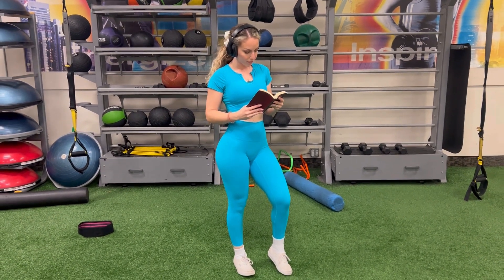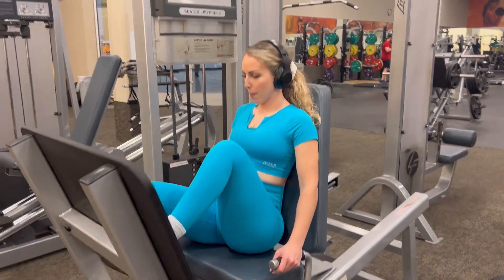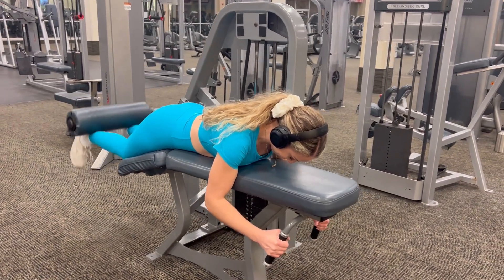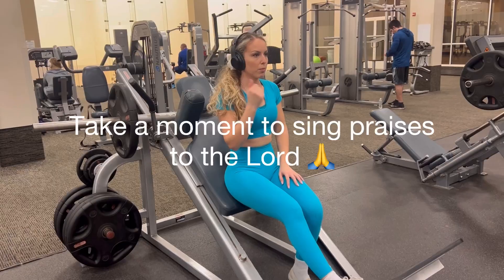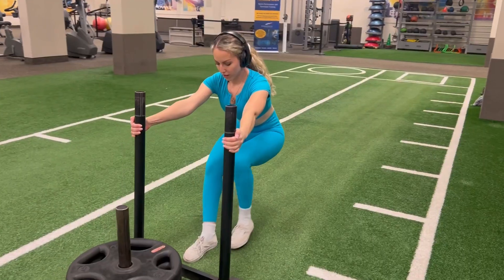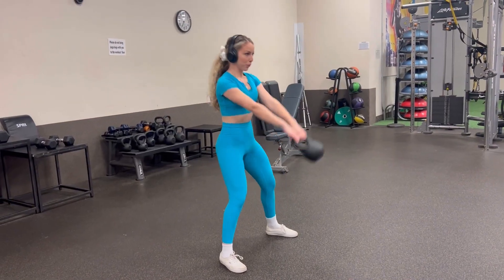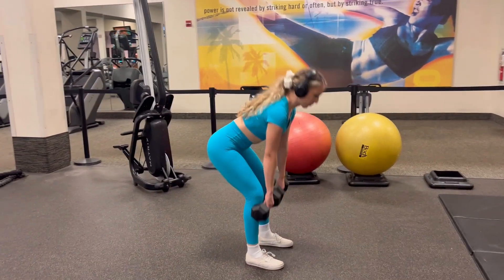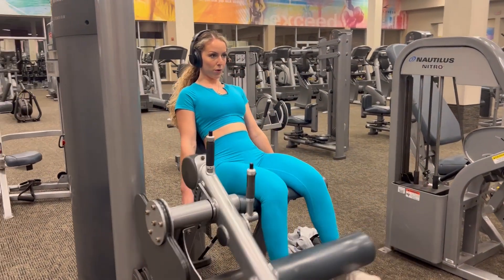LEG DAY WORKOUT WITH GOD🤍| holy girl fitness tips + christian gym girl motivation, tone your legs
Hello, my name is Olivia, I am the owner of Jezer Activewear (a Christian Activewear brand), this video about using the Holy Spirit to encourage you during your workout. We go over crucial leg exercises that will promote muscle growth and endurance. Toned legs can happen with proper diet and exercise. Christian fitness is a lifestyle and implementing the Lord into your everyday activities is important. Christian gym motivation is more than just working out, it's a mindset because Jesus gave us a mind of Christ. I hope this opens your mind and heart to an intimate relationship with Jesus. He wants you and forgives you.